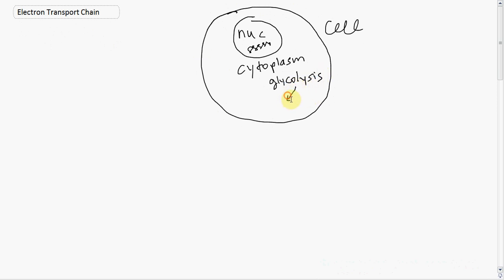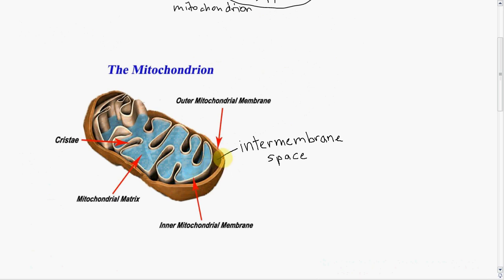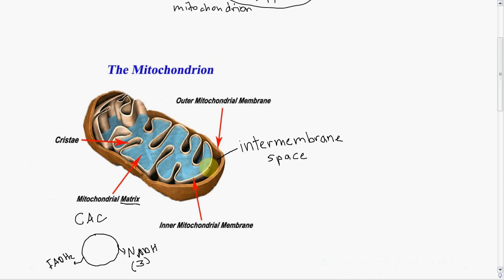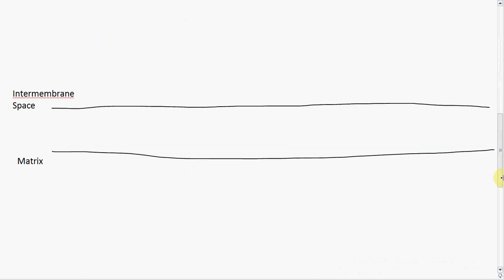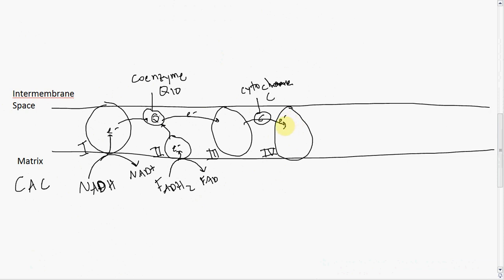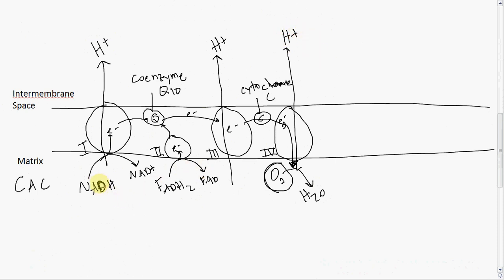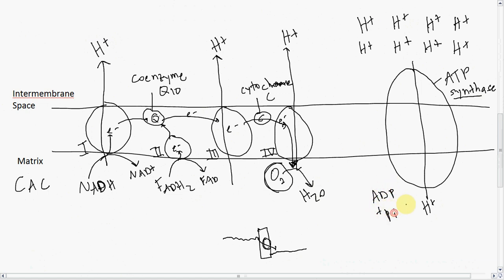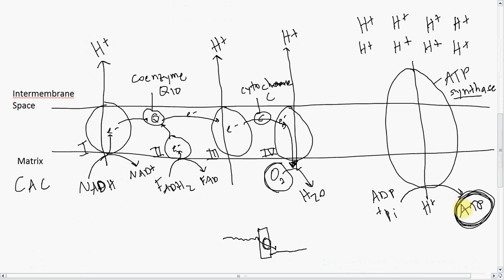Electron Transport Chain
An overview of the electron transport chain. Still have questions?

In-text citation: Sanders, 2013
If referencing more than one of Dr Jennie's videos, use this in-text citation: Sanders, Electron..., 2013